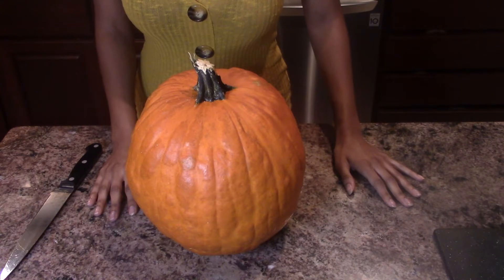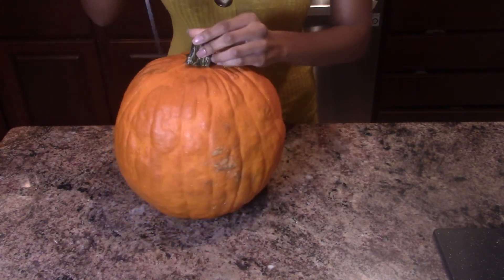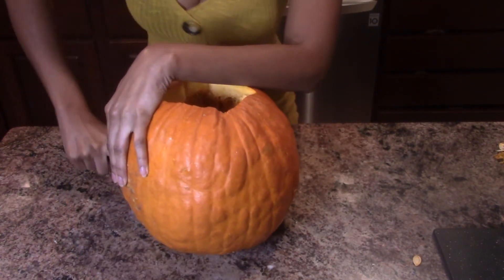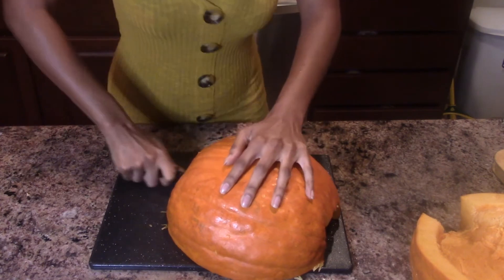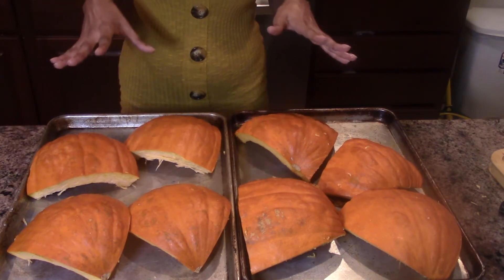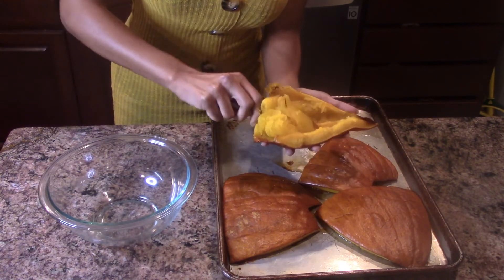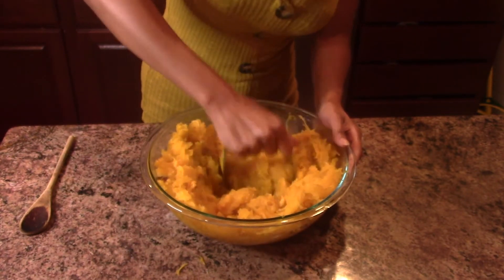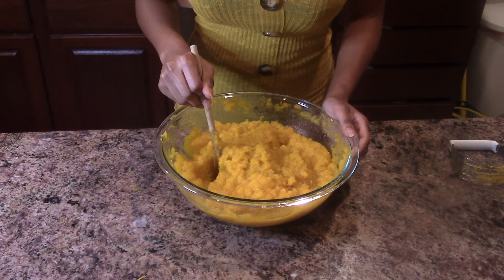An Easy Way To Cook a Pumpkin | Pumpkin cooking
This video shows you in an easy way, how to cook a pumpkin.  After you have cooked your pumpkin, you can go on and make pies, cakes, soups, and much more. Homemade pumpkin tastes better than canned pumpkin. WIth a little bit of time, you can make this happen. Pumpkin cooking isn't too hard after all.